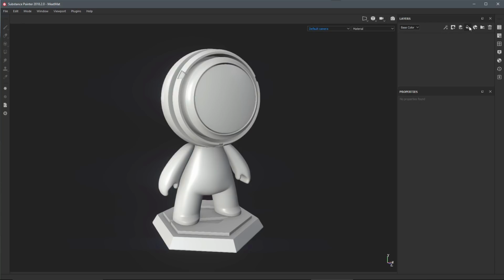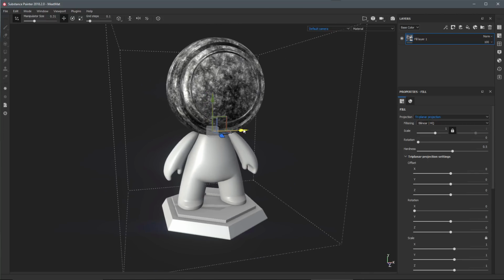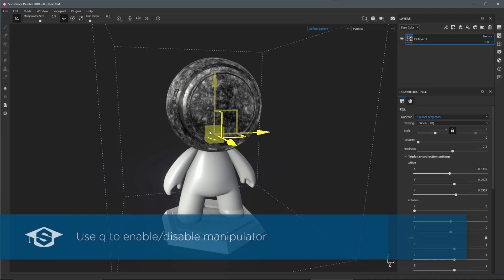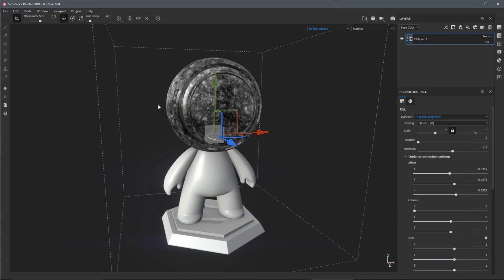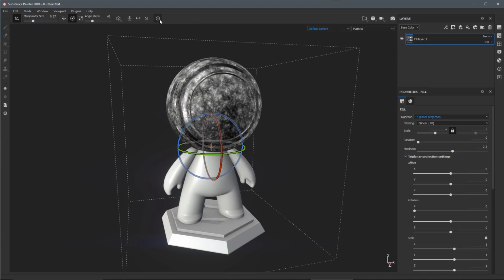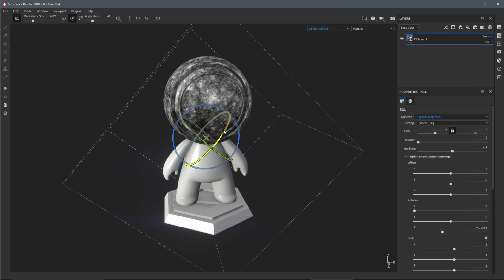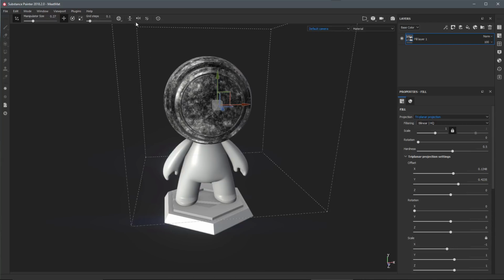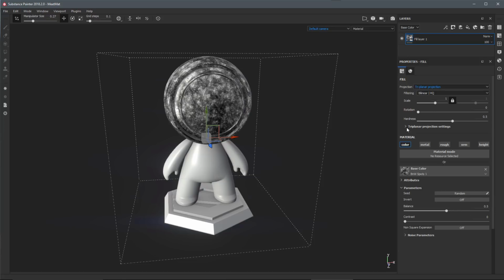Substance Painter Summer 2018: Transform manipulator Triplanar | Adobe Substance 3D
In this video we look at the new transform manipulator in the 3D view for working with a Fill Layer's triplanar projection mode.